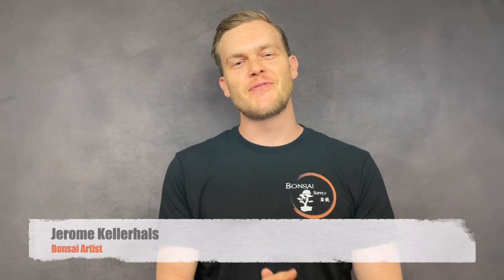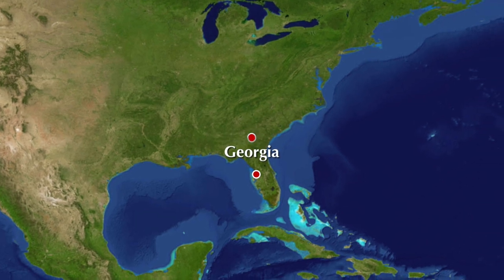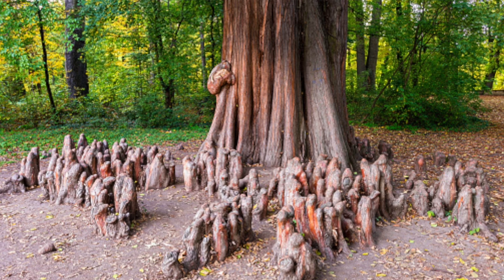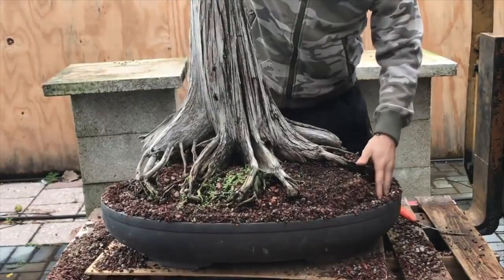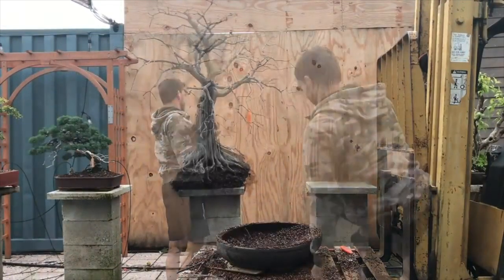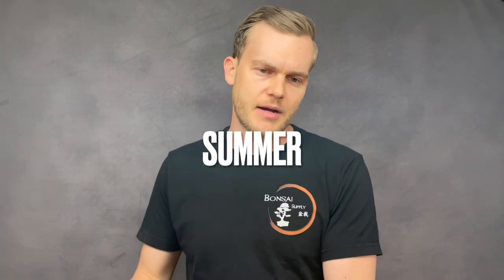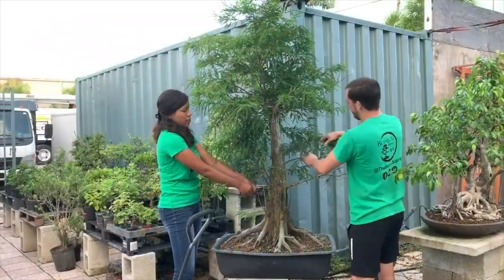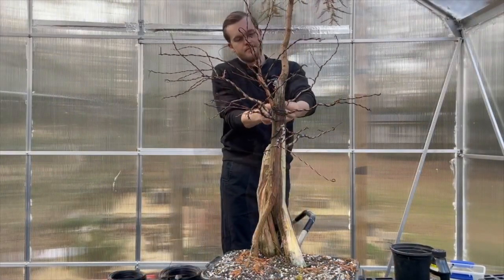Bald Cypress as Bonsai | The Bonsai Supply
Let's talk about Bald Cypress as bonsai. Jerome discusses why it is a great species and how to care for them if you have or are thinking about getting one.

Looking for Bonsai Soil?

All of our amazon recommendations for other Bonsai Supplies can be found

Mari & Jerome